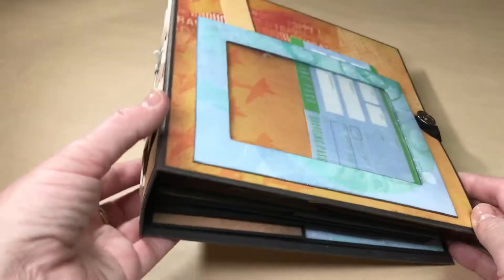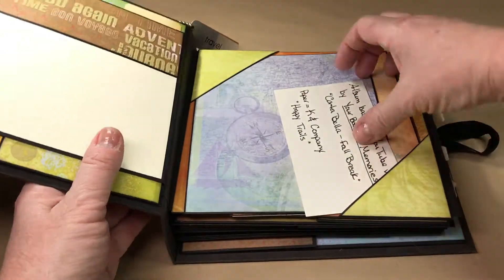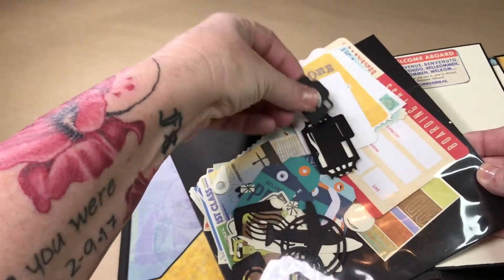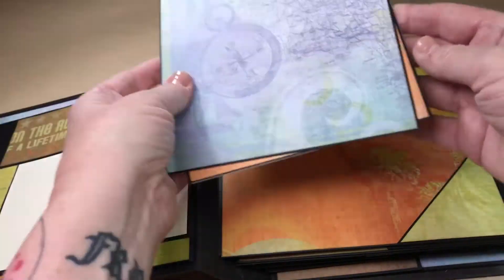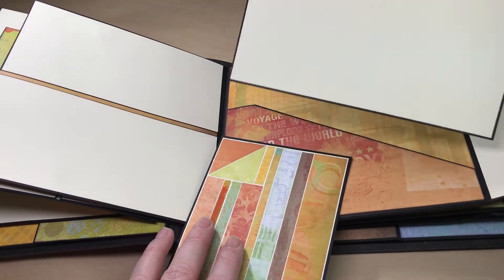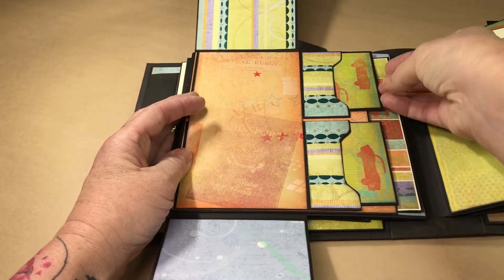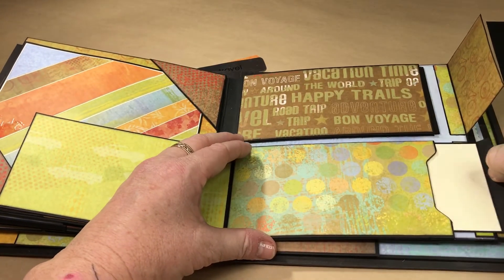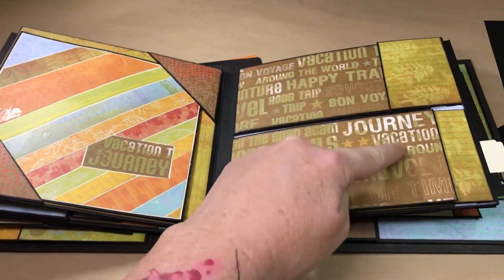Travel mini album #2…..available